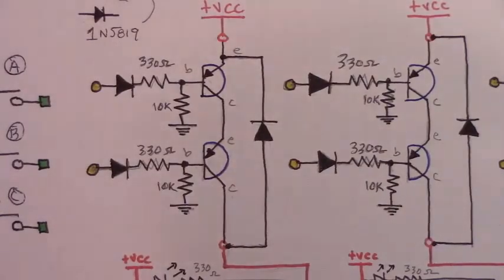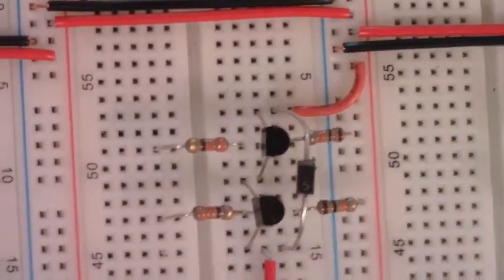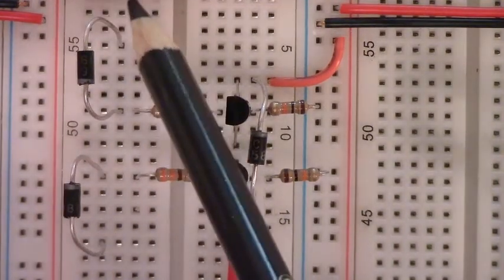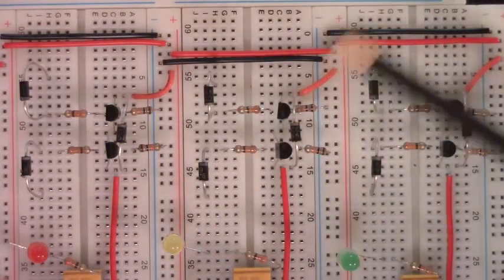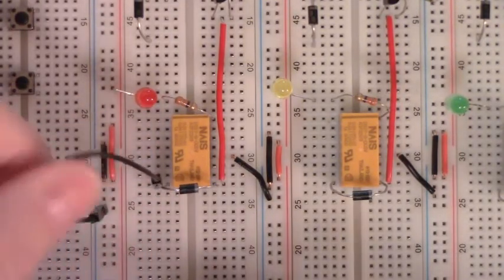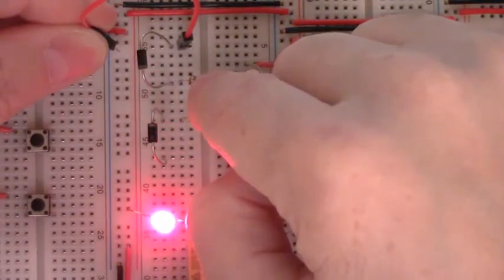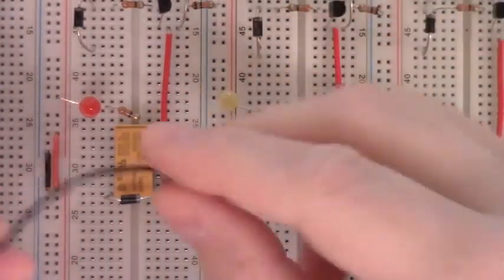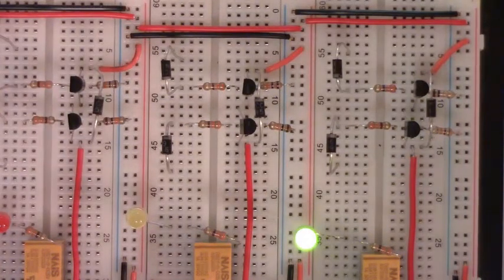How to Build a Selectable Latching Relays Circuit || Part 3C || High Side Circuitry cont.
This is the third video in Part 3 of a series focused on constructing a "selectable latching relays circuit".

Assembly of the High Side Switching circuitry continues.

Part 3 has been separated into multiple videos so as to keep the duration of each within more manageable limits.

If you haven't already done so, I would encourage one to check out Parts 1, 2, 3A & 3B of this series.

 And if you're not familiar with latching relay circuits in general, then it might be helpful to also check out my video on "How to Build a Latching Relay Circuit" prior to watching this series.

The circuit presented in this series is not the only way to achieve the target functionality, nor is it perhaps the "best" way.  Using, e.g., mosfets instead of transistors would likely be an immediate improvement, using a microcontroller would enable one to expand the number of latch-able relay circuits in a much less parts and labor intensive manner, open up opportunities for achieving selectable 'true bypass' circuits, etc., etc.  This just happens to be how I decided to achieve the requested functionality.  I often enjoy the challenge of building circuits that don't require microcontroller oversight and tend to think that such is one of the most interesting and enjoyable ways to learn more about electrical circuitry, components, etc.  And also, as the number of components and circuit complexity increases, the number of opportunities to learn about and practice various troubleshooting techniques increases (which can be especially valuable to be familiar with when circuits fail to work as hoped or expected).

Parts List:
- (3) Double Pole Double Throw Relays (DS2Y-S-DC5V used in the video, but most any 5 to 6V DPDT relay would work-- the circuit will also work for relays with coils that have higher voltage requirements, e.g., 9V, 12V, etc.)
- (15) Schottky diodes (1N5817, 1N5818, or 1N5819, etc., The lesser voltage needed to make them conduct, the better)
- (3) leds
- 5 to 6V DC power supply (the required power supply is relative to the voltage requirements of the coils of the DPDT relays one uses.)
- a breadboard